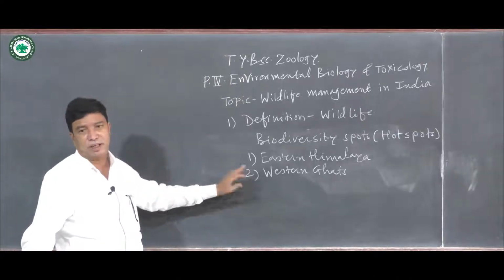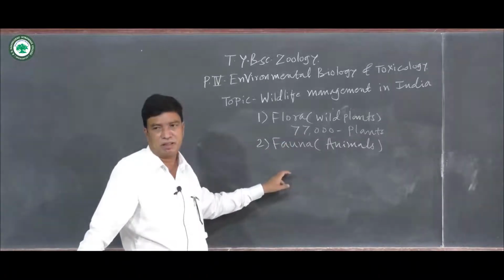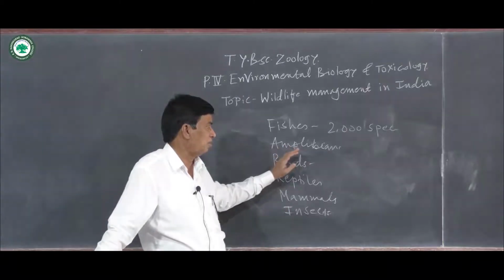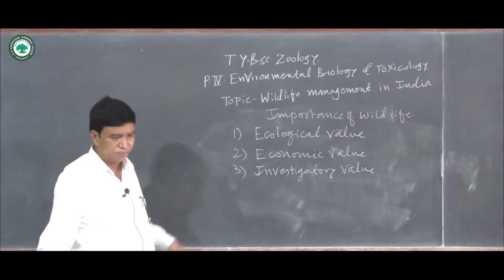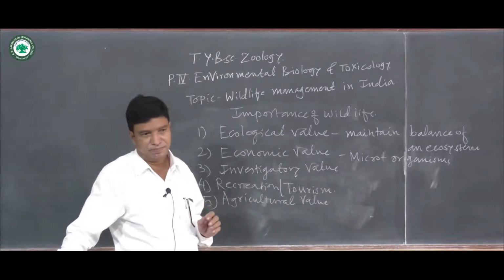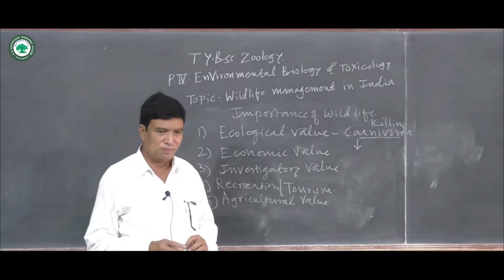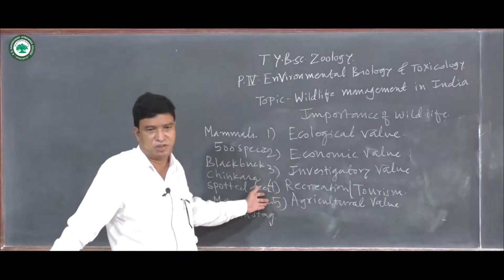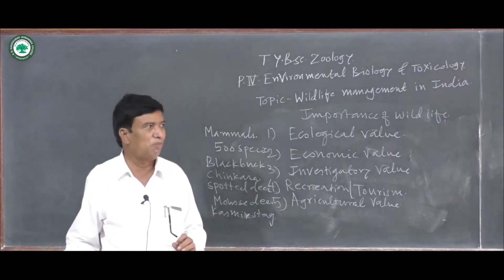T.Y.B.Sc.(Env. Bio. & Toxicology) || Topic: Wildlife Management in India || By Prof. Kalunkhe B.N.